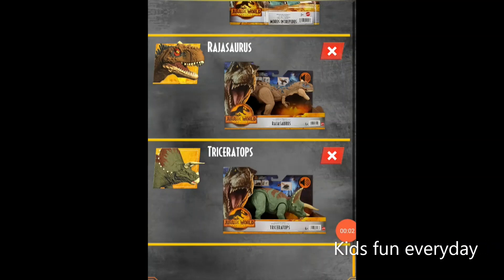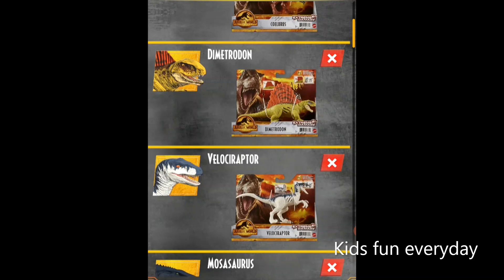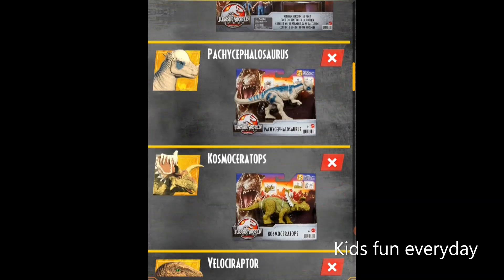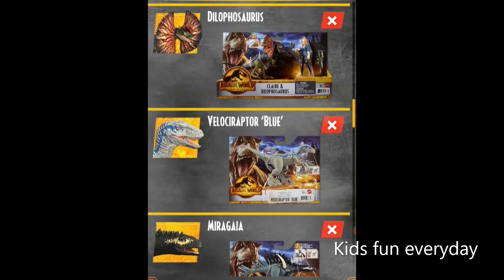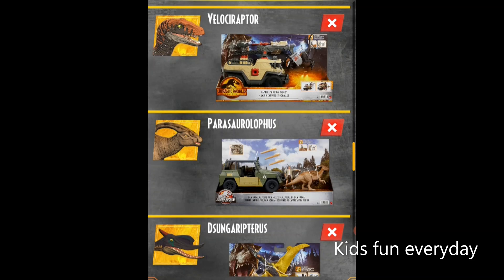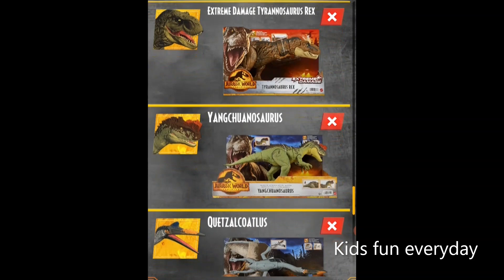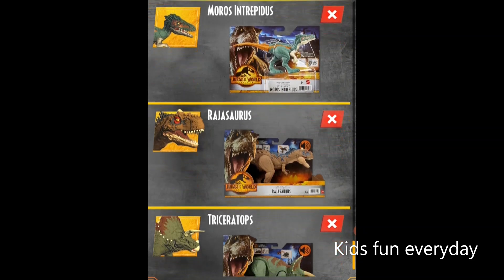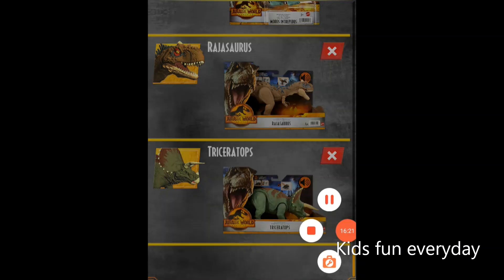25 NEW JURASSIC WORLD DOMINION toys review/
New Jurassic world Dominion toys such as Tyrannosaurus rex, Triceratops and Velociraptor. Hope you enjoy!!